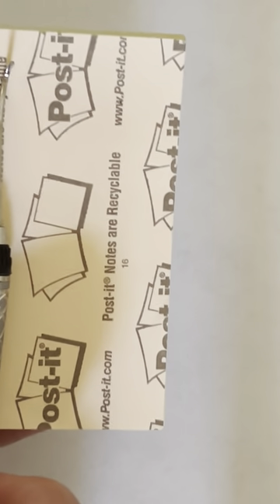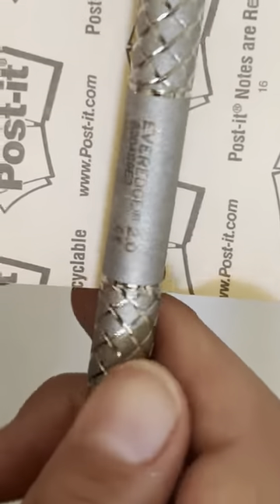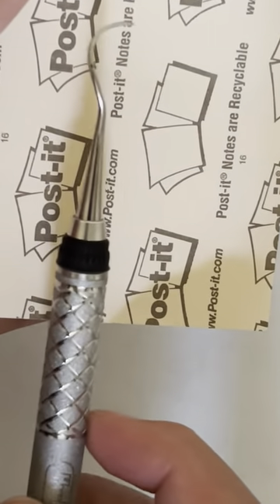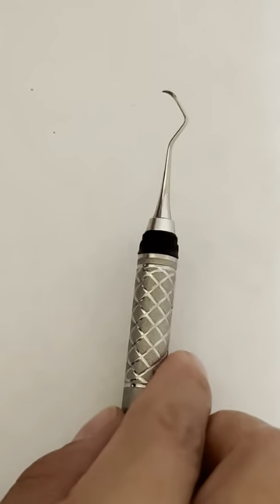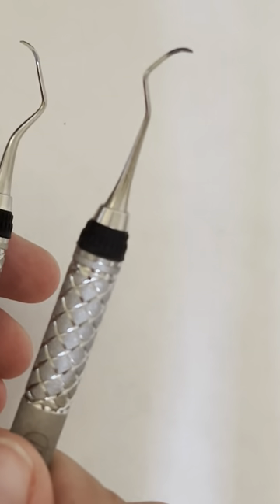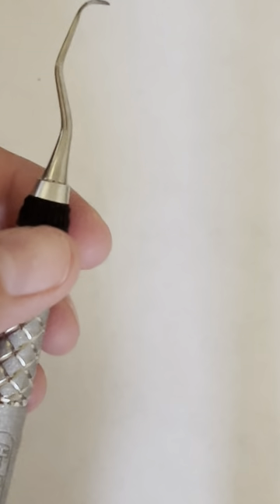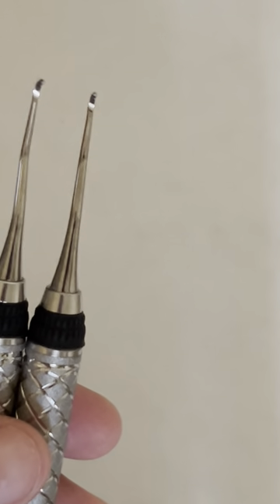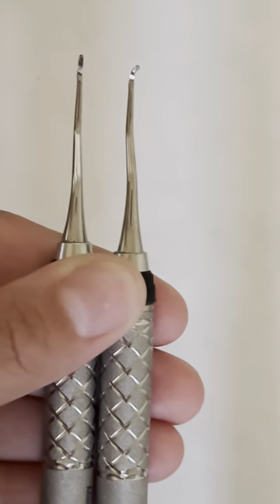Instruments🦷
Universal curets
•Colombia 13/14
•SBH 1/2
•SM 17/18

Area specific curets
• G1/2
• G5/6
•G 11/12
•G 13/4